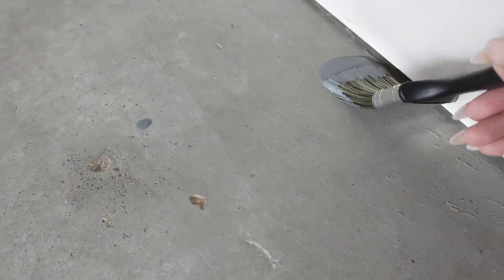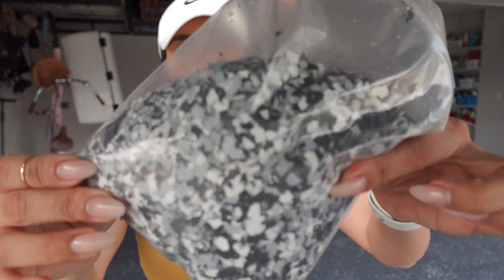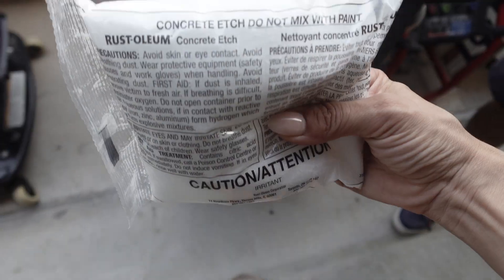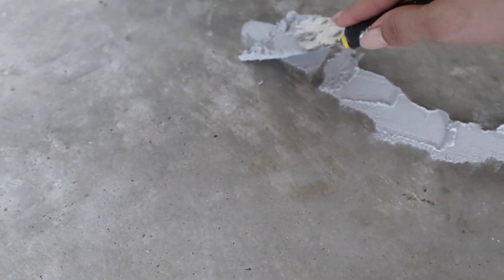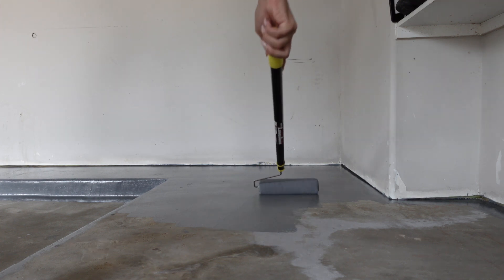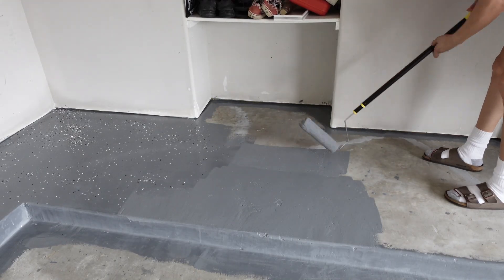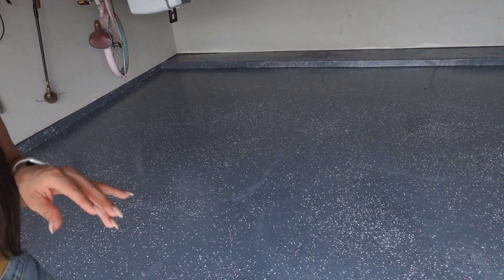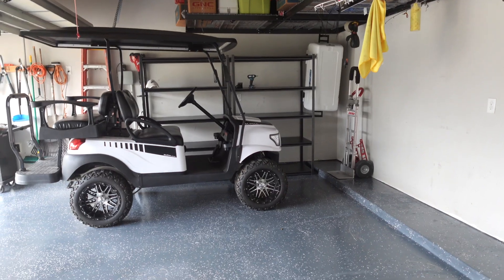Step by step how to do EPOXY floors | How to get the best Epoxy floors done like a professional